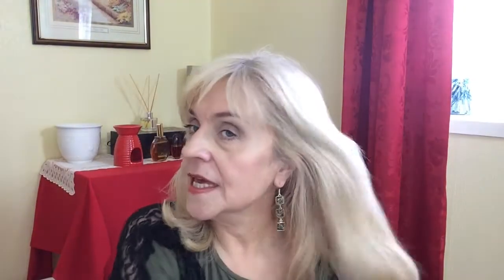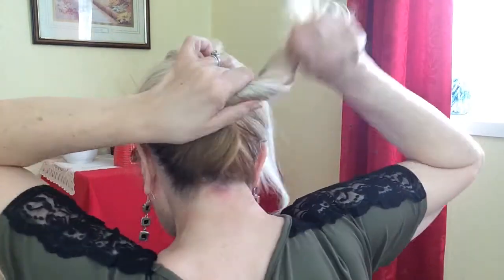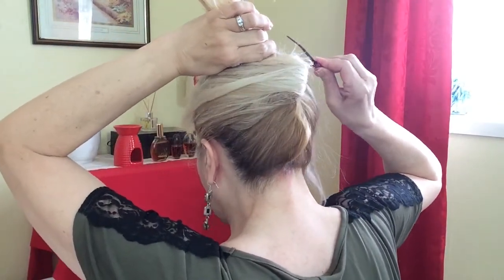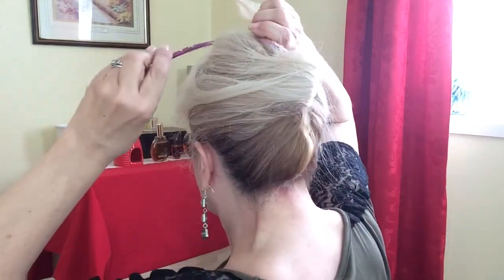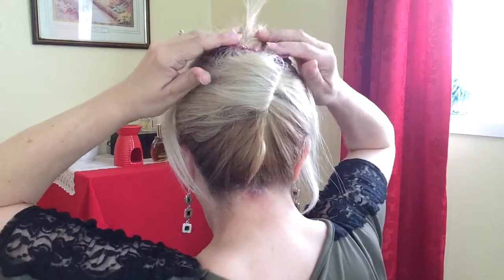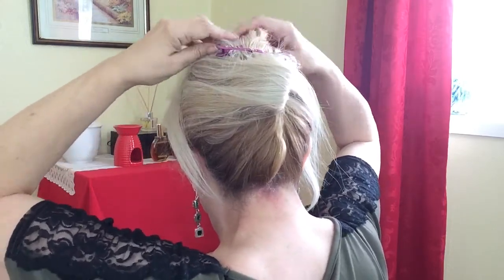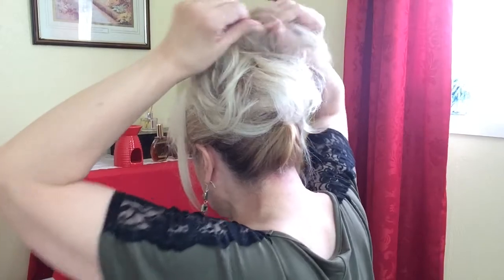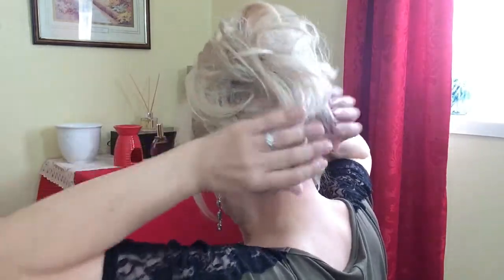Up Do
Hello my friends. Two videos today, both about hair. One Up Do and one a bit of a bed head style...Hope you enjoy them guys. Big hugs..Bella xxxx🌹🌹🌹🌹🌹